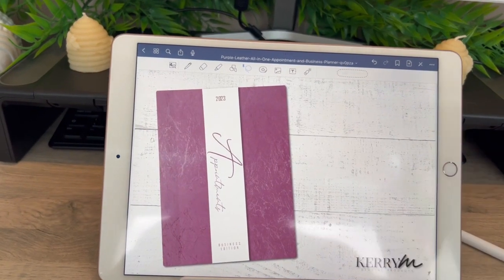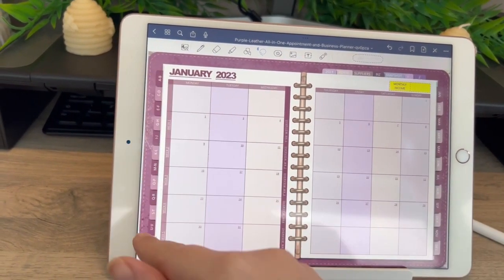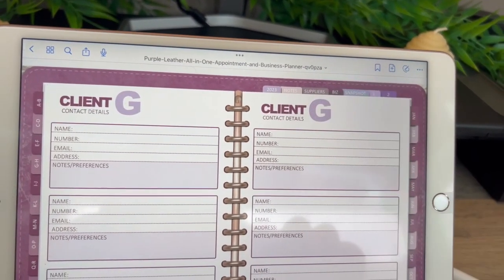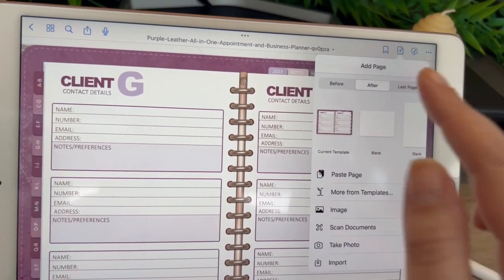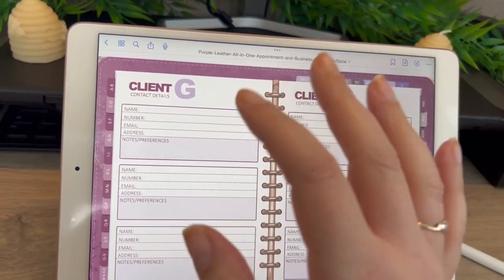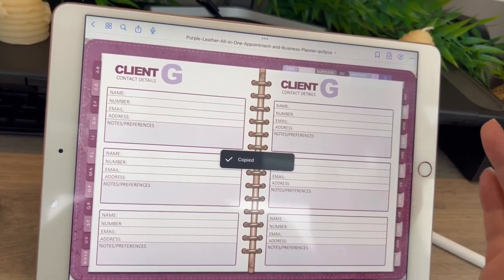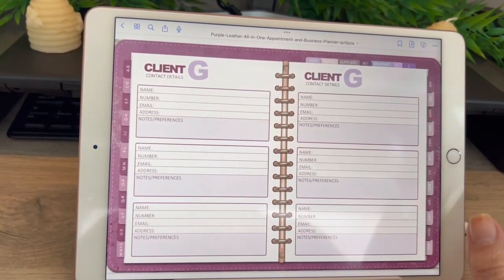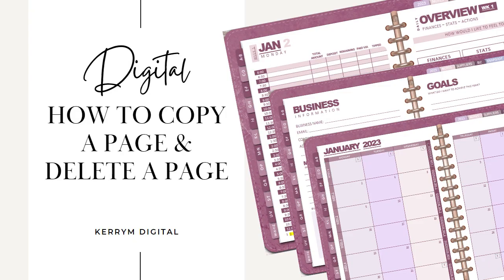How to copy a page and delete a page in goodnotes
Learn how to delete a page and copy a page in goodnotes for my digital items you've purchased.